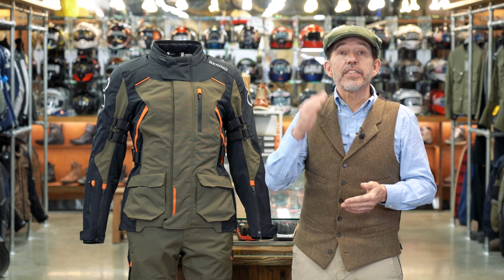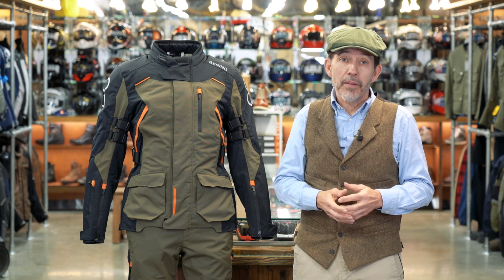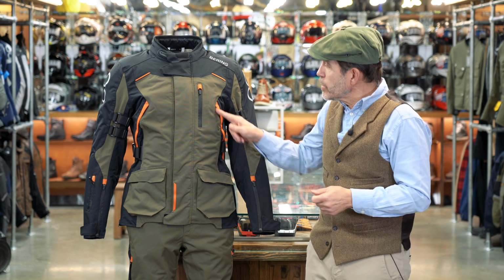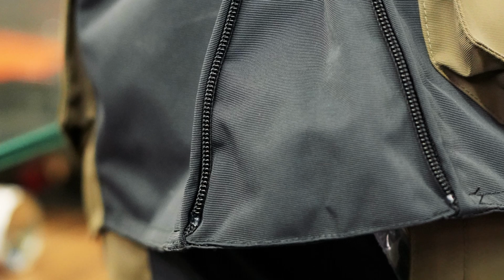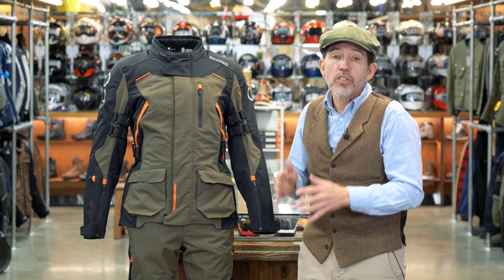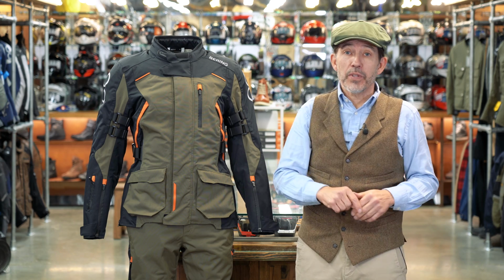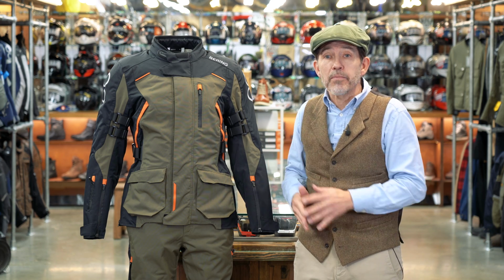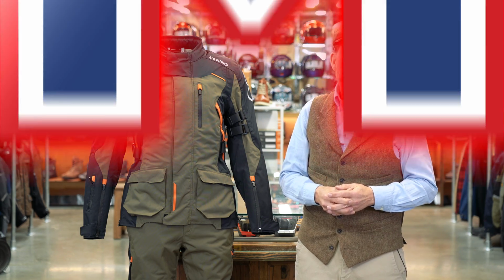Bering Zephyr jacket review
The Bering Zephyr is undeniably fashioned in the mould of an adventure jacket. It comes equipped with a laminated membrane. Here at Motolegends, that's not necessarily our definition of an adventure jacket, but it certainly is Klim's, so who are we to argue?

The membrane in the Zephyr is two-layer, and is Bering's own. Now, by and large, we are not fans of inexpensive, laminated garments. They are prone to failure. But if you're not a high-mileage, all-weather rider, then a jacket like the Zephyr will probably work perfectly well. Plus, Bering does tend to make reliable gear, so we should perhaps give them the benefit of the doubt.

As a jacket, the Zephyr's got all the features you could want; it is rated A under EN17092, and comes equipped with Level 1 armour in the elbows and shoulders. There's a pocket for a back protector.

Inside the jacket you get a removable, hollow-form fibre, thermal lining. For airflow, there are two vents on the chest. They are covered with flaps, so they won't be the most effective we've ever come across.

One of the things we like most about the Zephyr is the adjustable side straps that allow the jacket to be cinched in, or let out. The straps can also be raised or lowered for more comfort. At the hem of the jacket you'll find zipped gussets to enable the jacket to splay over the lap when you're sat on the bike.

At the ends of the sleeves, you'll find zips and Velcro flaps. You also get volume adjusters on the biceps. There's an adjustable fastener at the collar. There are three external pockets. And two internal ones. The collar is lined with Neoprene for comfort, and to stop the rain from running down the helmet into the jacket.

The jacket has a connecting zip for the matching Zephyr pant, but therein lies a slight issue. The pants look fine, but they only come in one length. The length of pants is adjustable, but we're not fans of how this system works. There's another issue. This is, supposedly, an adventure suit, but the pants are too narrow to accomodate an adventure boot. Our friends across the channel know how to make an adventure suit look the part; they just haven't necessarily figured out how to make it play the part. In truth, this is not a problem for us; we'd wear the Zephyr with a pair of jeans. It's the way to go!